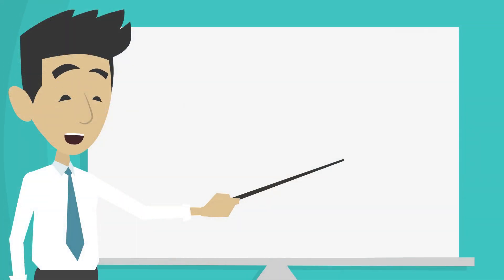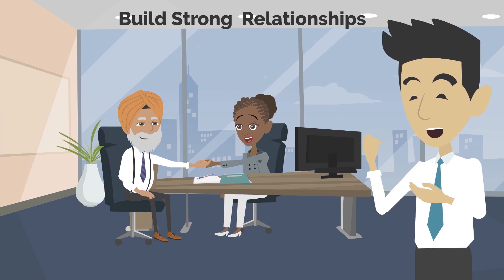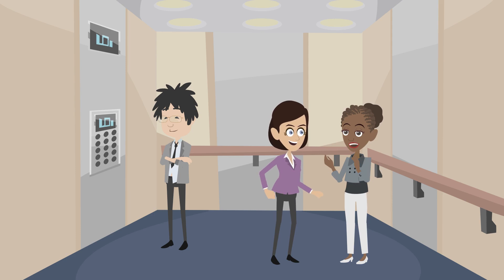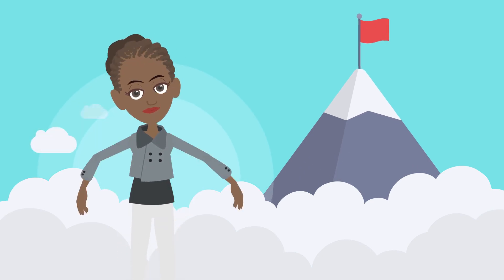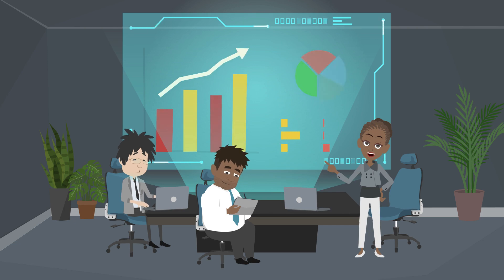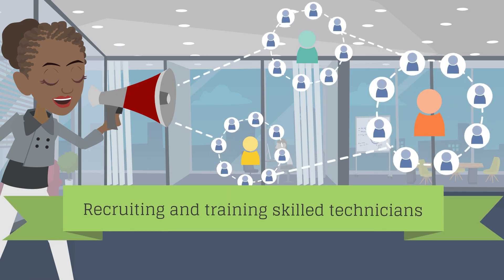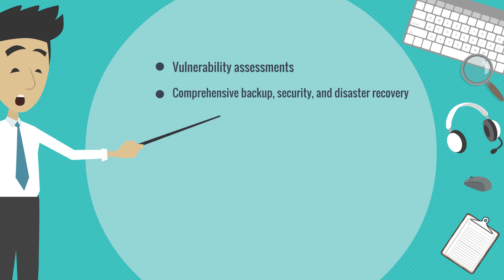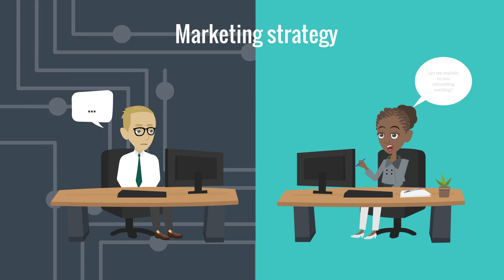10. Why to choose the MSP Model? (Summary)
Summary of the MSP model and the benefits